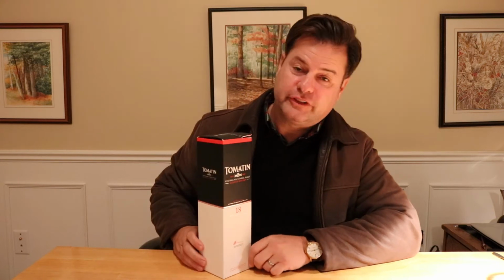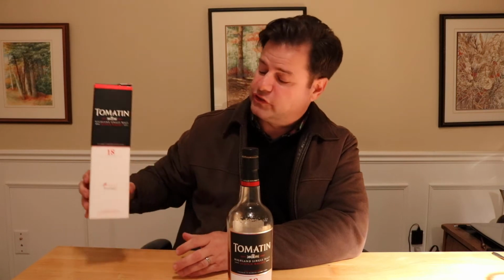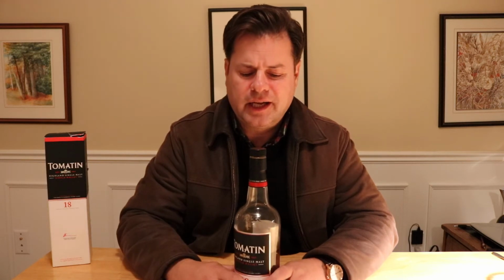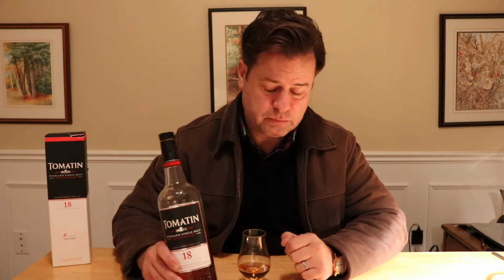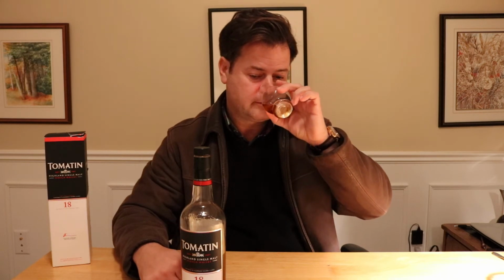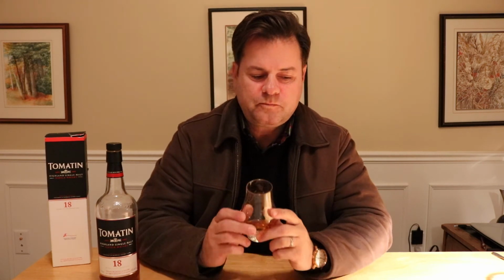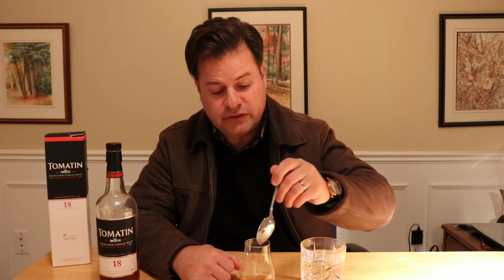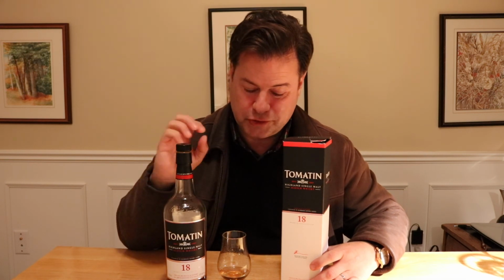Whisky Review: Tomatin 18 year old single malt Scotch Whisky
Scotch Whisky Review

Distillery
Tomatin

Age Statement
18 years

Category
Single Malt Scotch Whisky

Region
Highlands, Scotland

ABV
46%

Chill Filtration?
No.

Price
Expensive

Wood Management
15 years maturation in ex-bourbon hogsheads.  Reportedly Maker's Mark.  Three years finishing in Spanish, first fill, oloroso sherry casks.

Nose (undiluted)
Powerful, punchy red fruit, sherry of course, but woody too, with a winey note, Cabernet Sauvignon.

Palate (undiluted)
Sweet red licorice quickly turning to sherry, steak spice accents like Montreal steak spice or Lea Perrins,

FInish (undiluted)
Disappoints.  Tarragon, sage, summer savoury accent stale oak and weary sherry.  Too woody.  Not peated, but you are left with stale cigarette smoke.

Conclusion
Adding water could not save this malt.  The finish has a very off-putting herbaceous note.  Very disappointing for the price point.  Not recommended.

Best,

Jason Debly